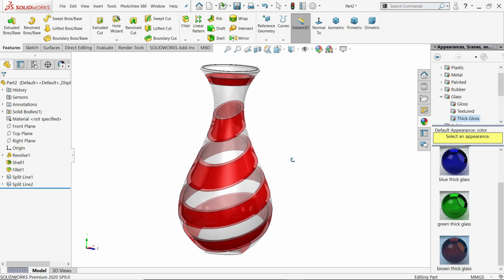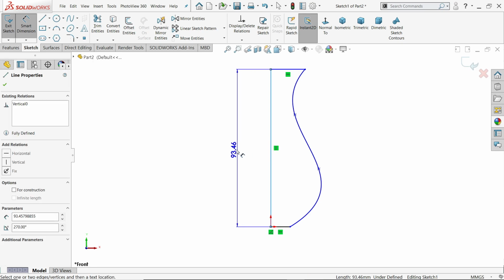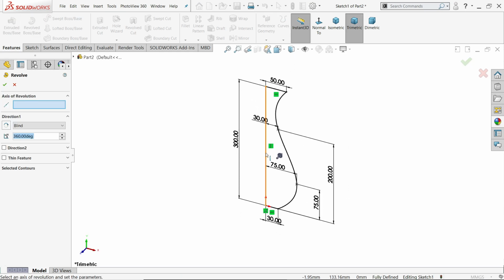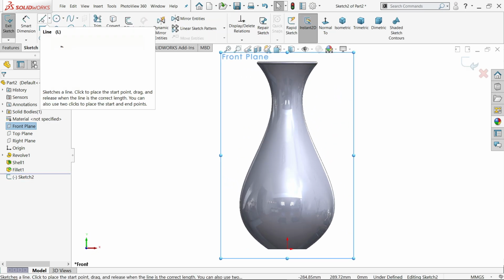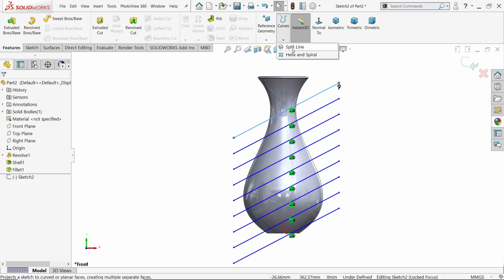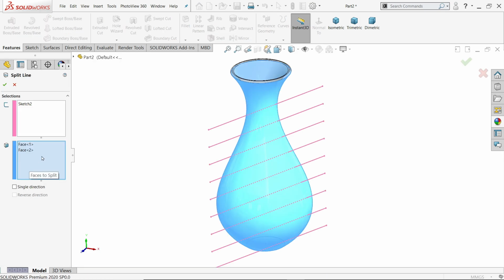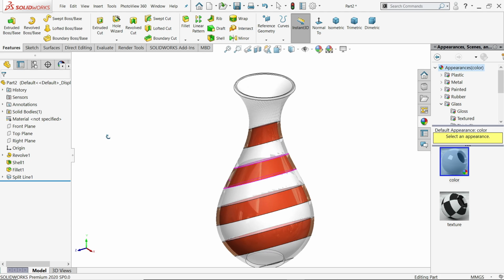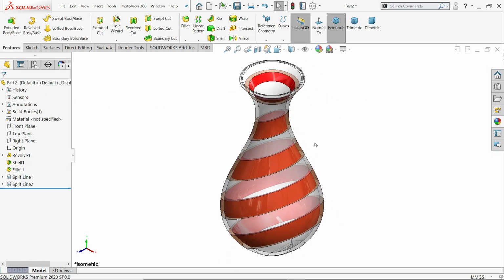How to Sketched on a curved Surface in Solidworks-Split Line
we will learn below features in solidworks.
1.Revolved Boss/Base
2.Split Line
3.Fillet
4.Shell
5.Appearnace in Solidworks